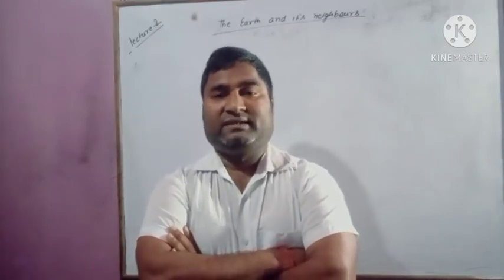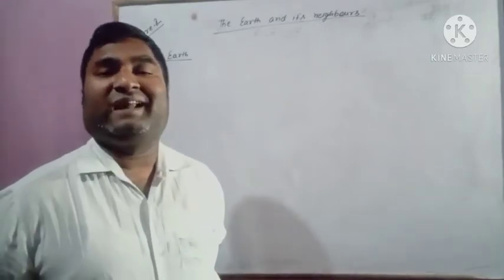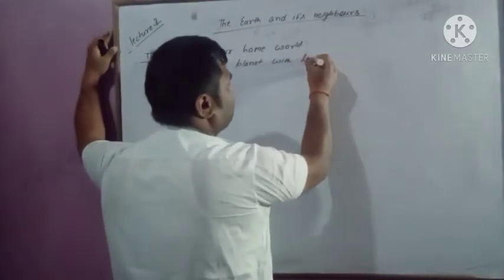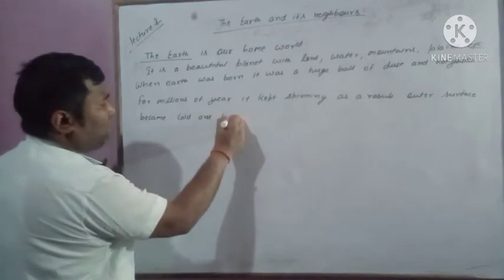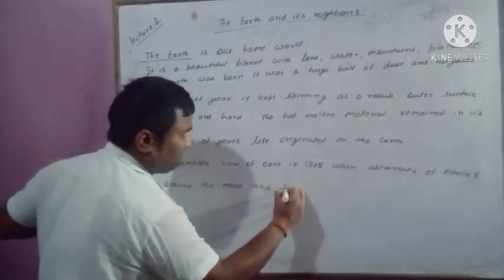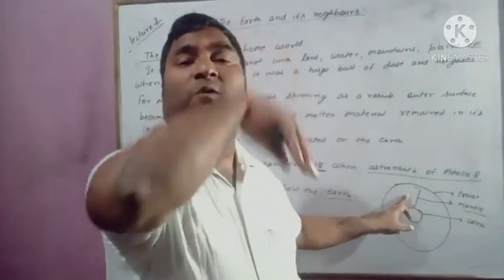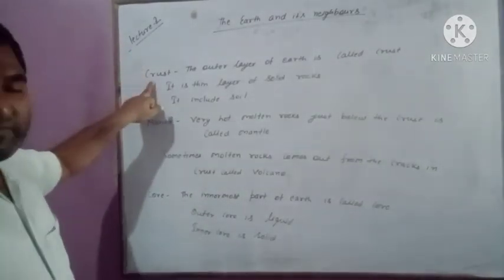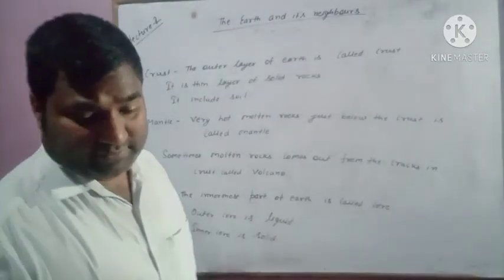The earth and it's neighbours class 4 Lecture 2